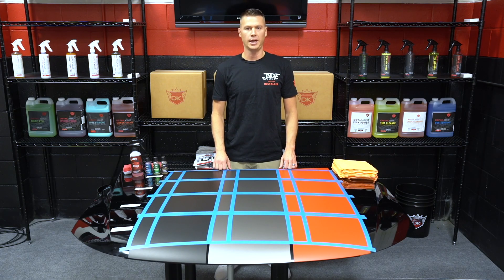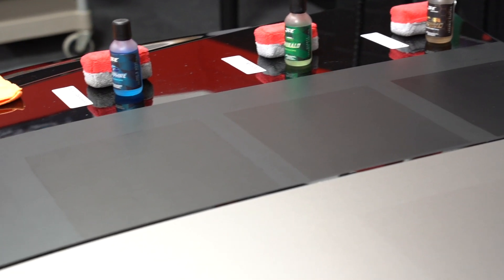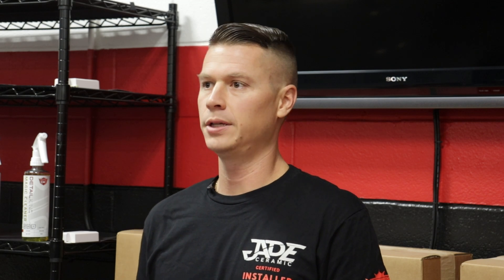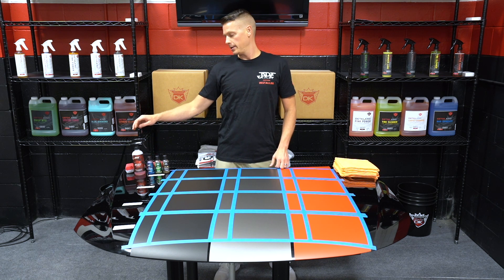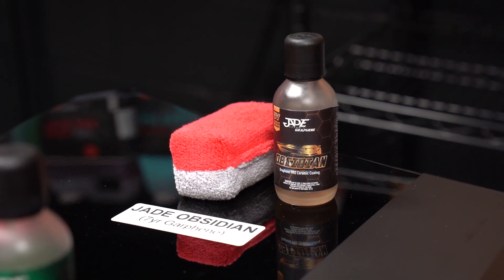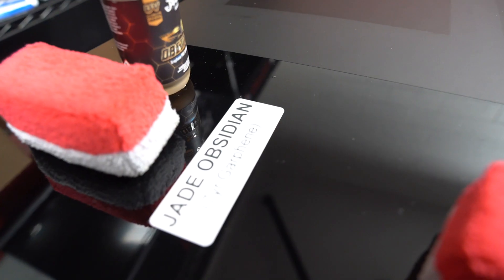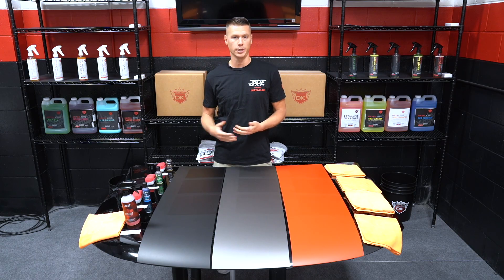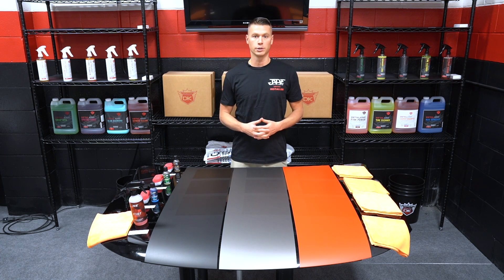Should I Apply Ceramic Coating to a Matte Finished Vehicle? | Detail King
It is a questions we get a lot: Should I apply ceramic coating to a matte finished vehicle? It is a good question to ask yourself if you are a detailer and the answer will depend on what your customer may be looking for.

In this video, we apply four different ceramic coatings to three different colors of matte vinyl, to show you just how these products may effect the appearance of a vehicle's matte finish.